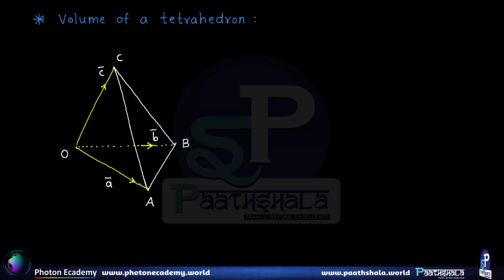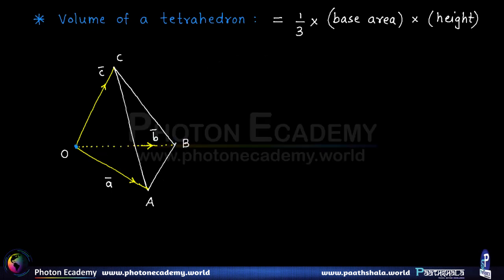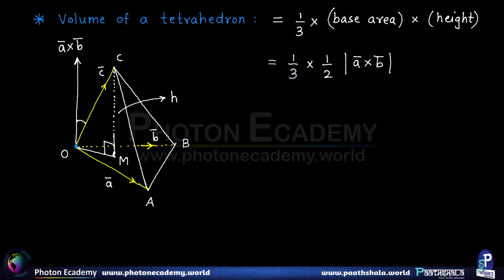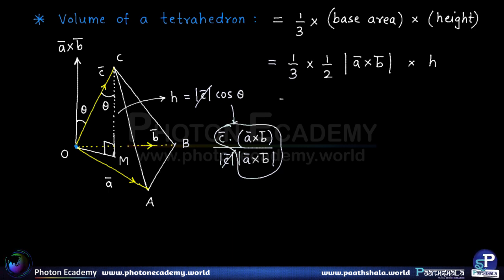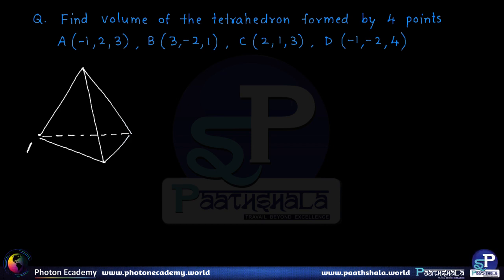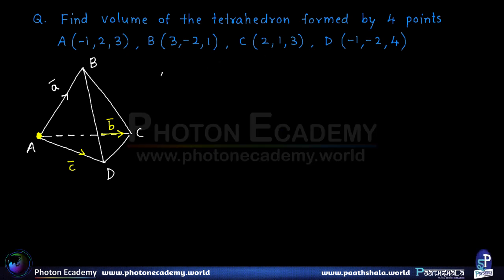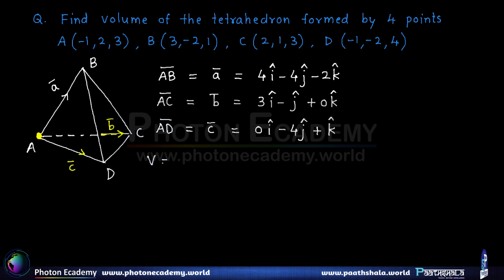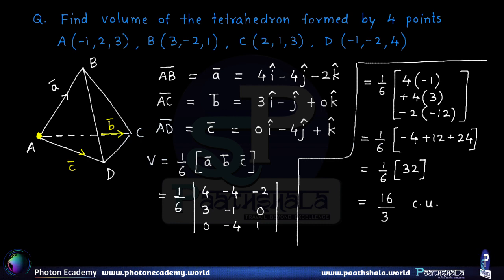Vectors 17 Volume of a Tetrahedron | SBM sir